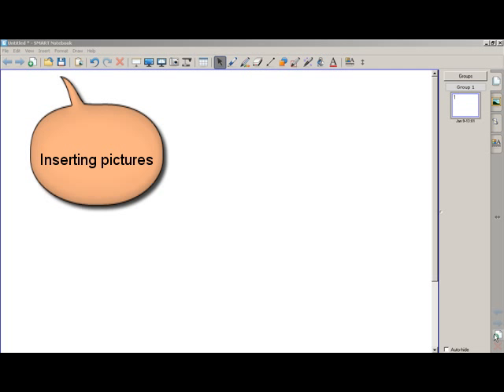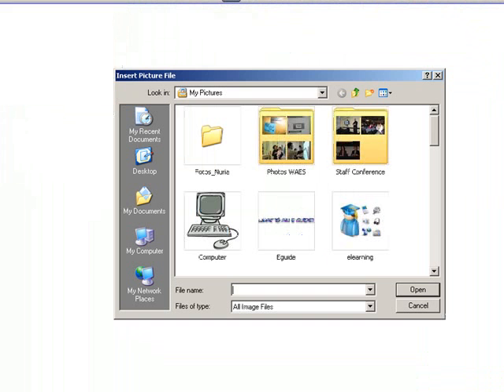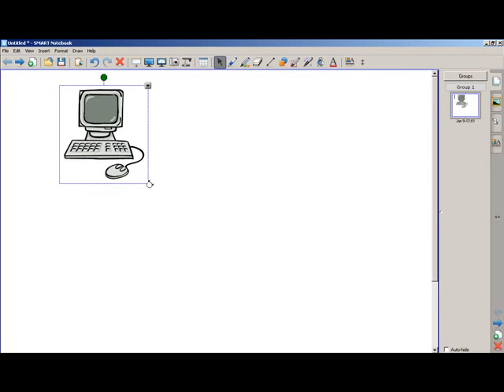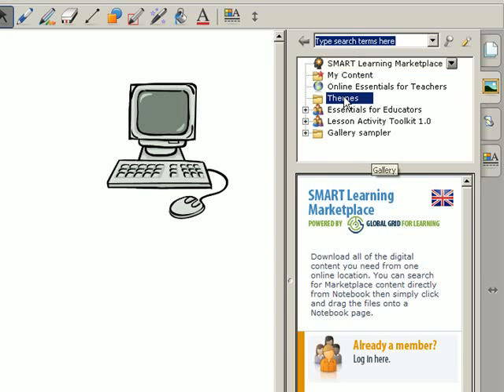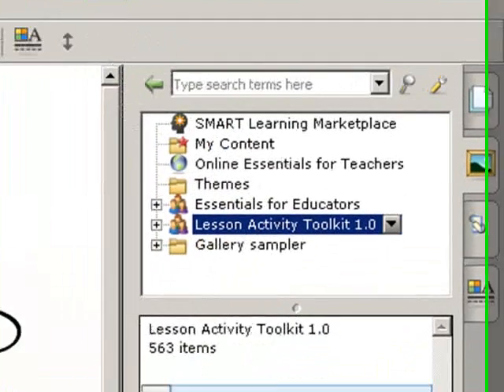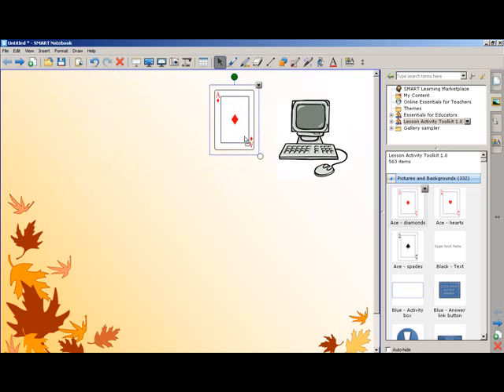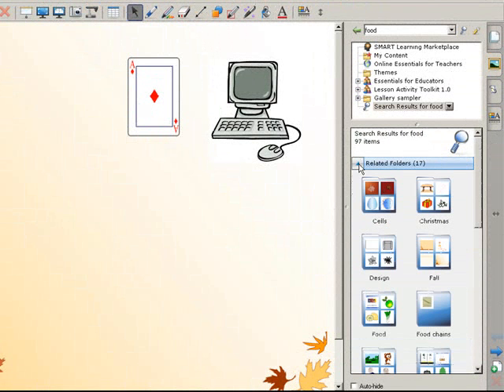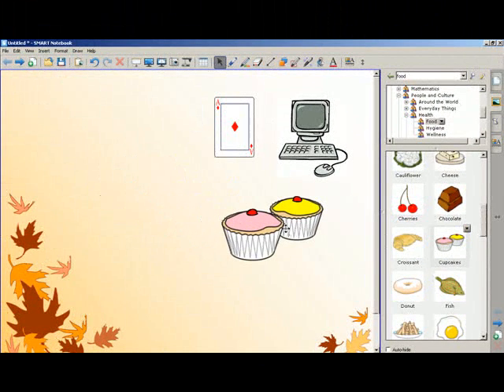SmartNotebook InsertPics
This is a video that will teach how to insert pictures from your files or from the Smart Notebook 10 gallery.